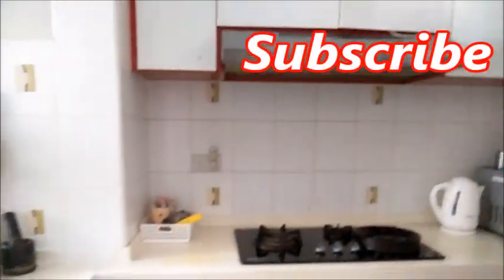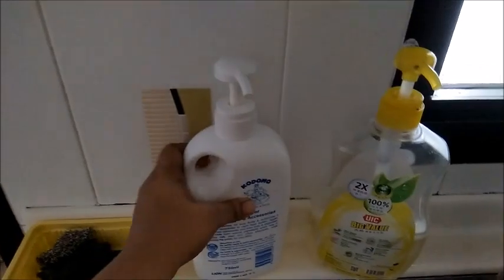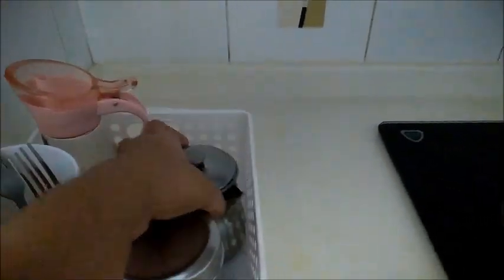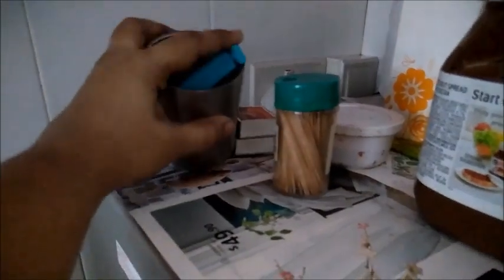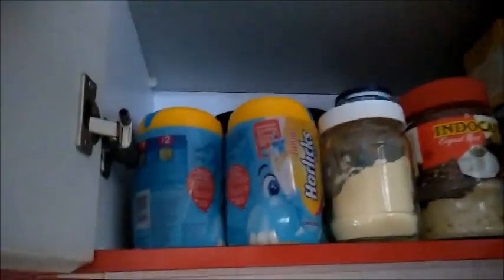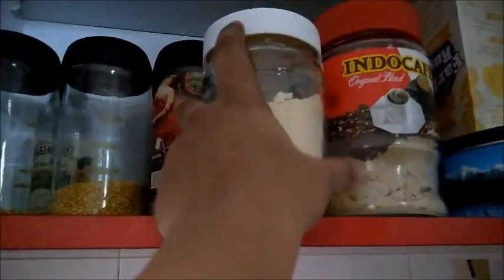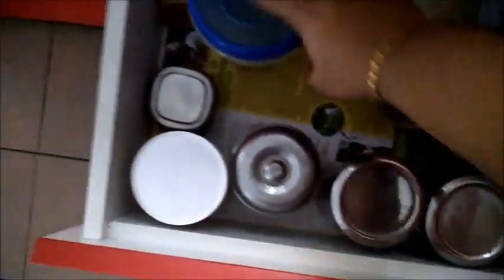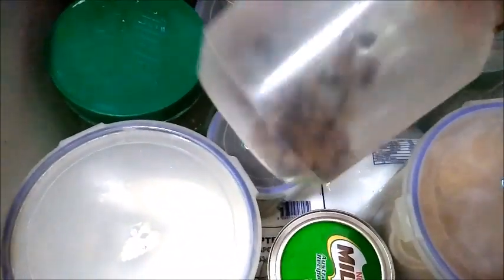MY SINGAPORE KITCHEN TOUR & ORGANIZATION IN TAMIL/KITCHEN ORGANIZATION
Hello friends Welcome to @RamyLifeVlog